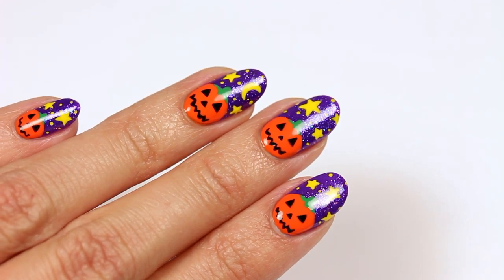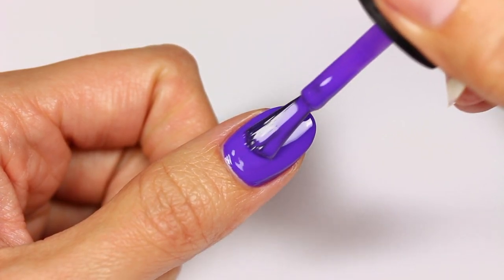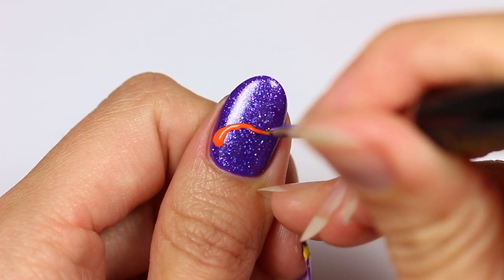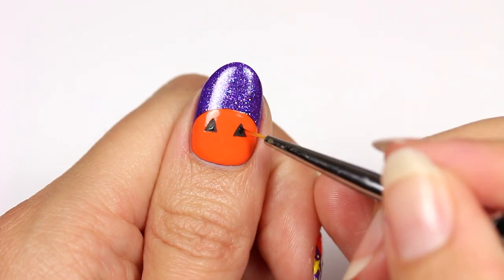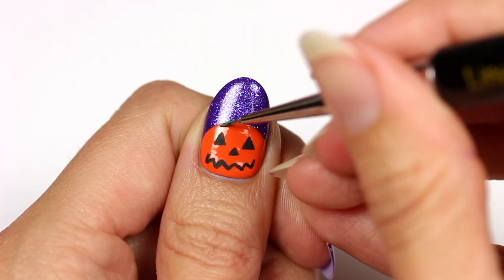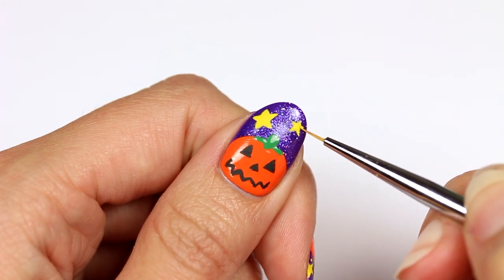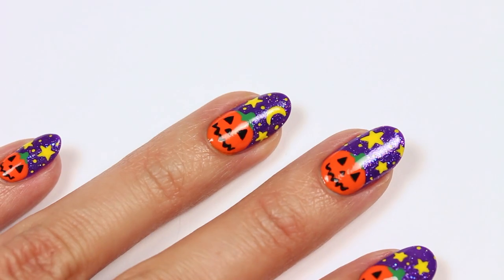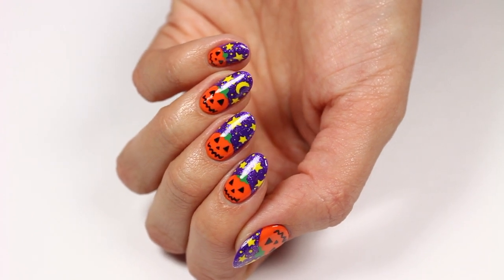Cute Halloween Pumpkin Nail Art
Halloween Nails! Cute Pumpkin Nail Art!

❤ NAIL BRUSHES:
Nail Art Brush/Dotting Tool Set

Sally Hansen - Hallogreen (discontinued)
OPI - I'm Too Swamped as an alternative:

Q5QF16SMBILAJKSS